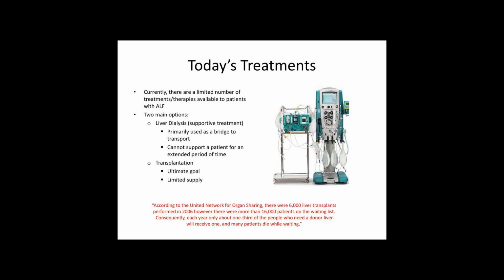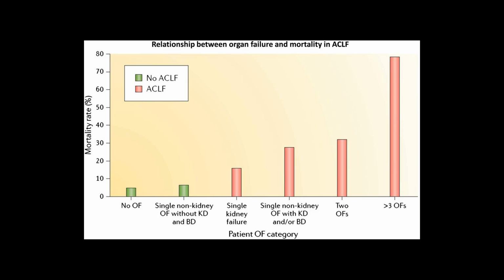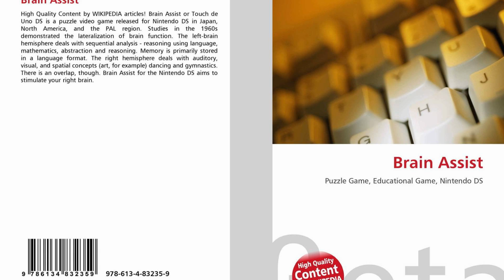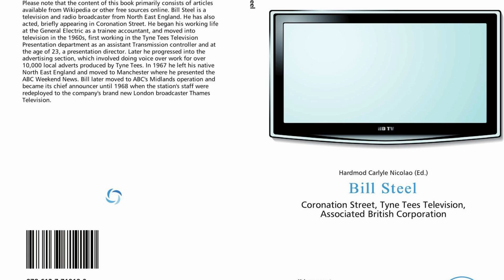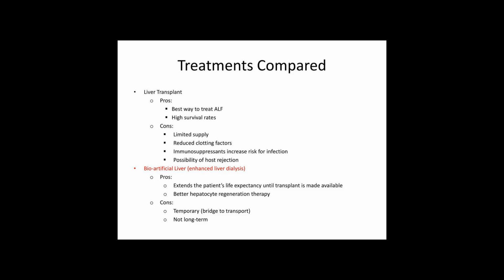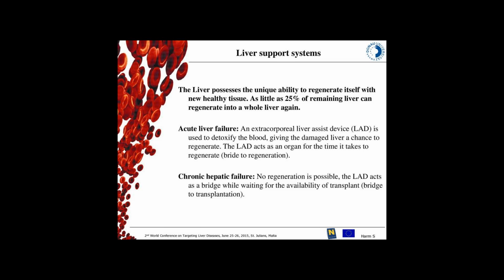[Wikipedia] Bioartificial liver device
A bioartificial liver device (BAL) is an artificial extracorporeal supportive device for an individual who is suffering from acute liver failure.